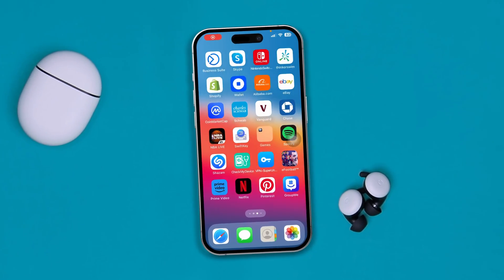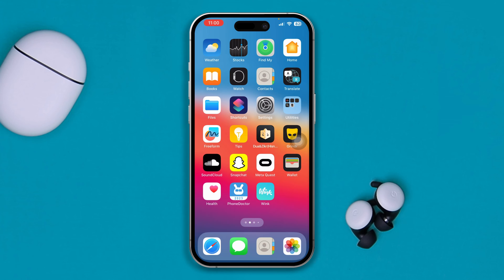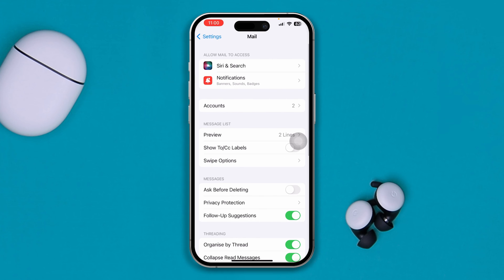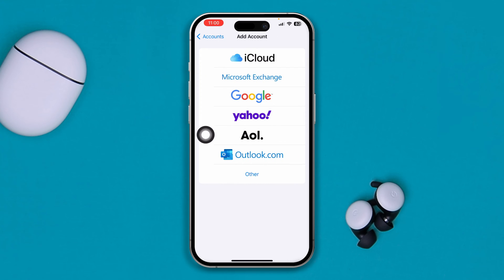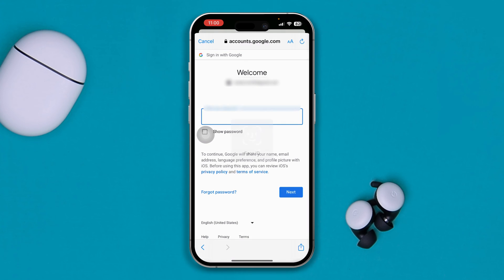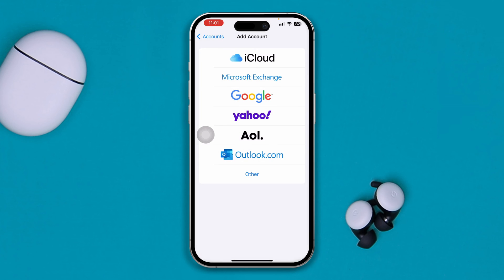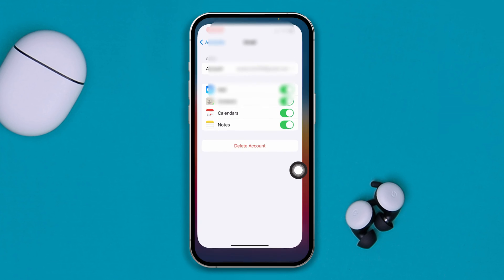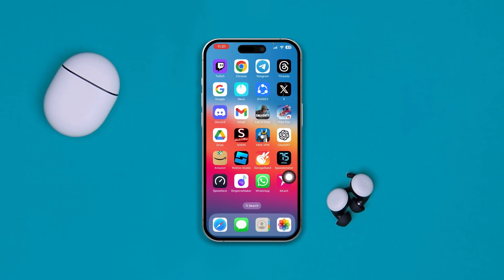How to Login Google Account on iPhone | Google Sign In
Wanna login your Google account on your iPhone? In this tutorial video, I'll guide you through the steps on how to login Google Account on iPhone. If you're new to iOS or simply looking to access your Gmail and other Google services on your iPhone, we've got you covered.

Discover the simple process of signing in to your Google account on iOS. Follow the easy steps to login Google Account on iPhone.

00:01- Video intro
00:12- The Process
00:49- Video ending